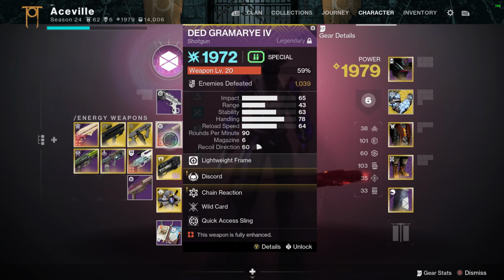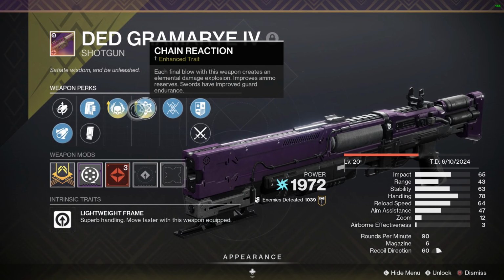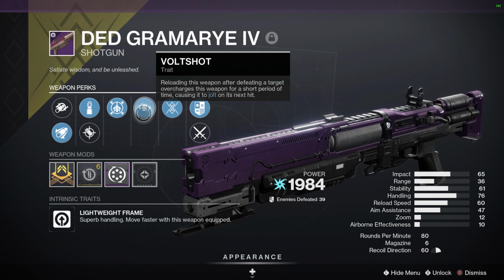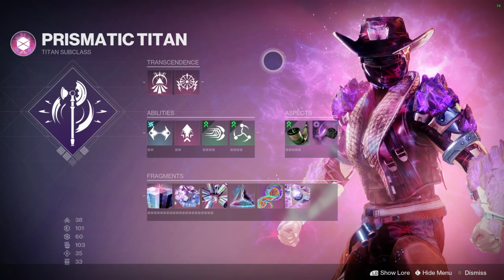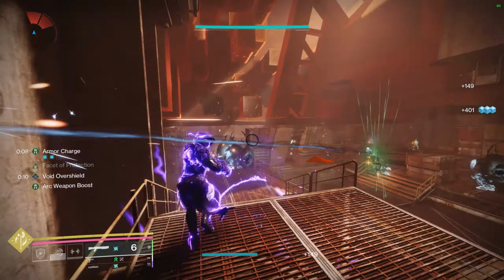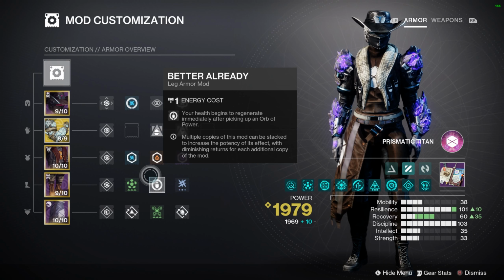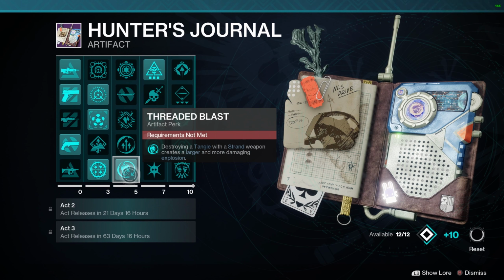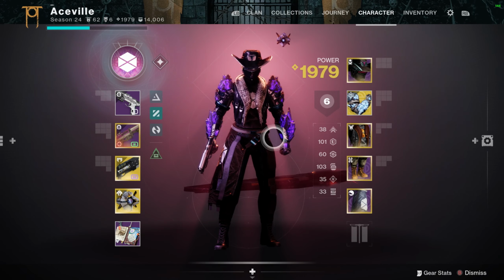This Shotgun is a Blast! (pun intended)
In this Destiny 2 video, I test out one of the new shotguns that came with The Final Shape - Ded Gramarye IV. To my knowledge, it is the first shotgun to role with chain reaction or voltshot, which are notably incredible ad clearing perks. I go over both roles I got on the shotgun with a fun titan build involving no backup plans. While this may not be the most efficient way to clear enemies, it is certainly one of the most fun ways imo. Enjoy!